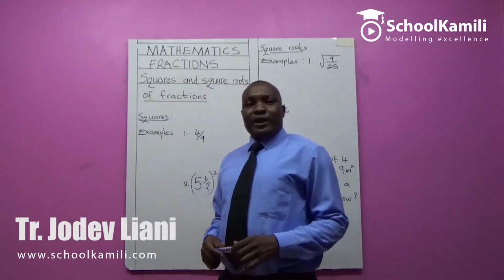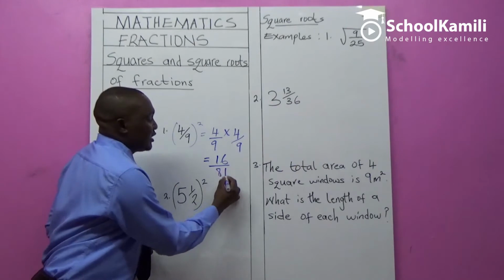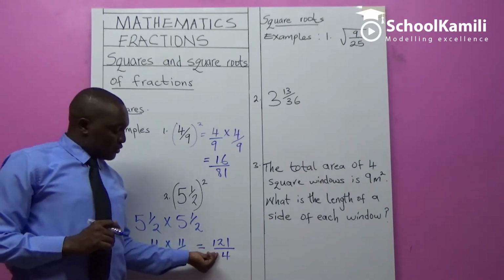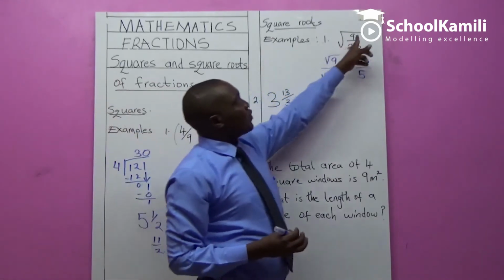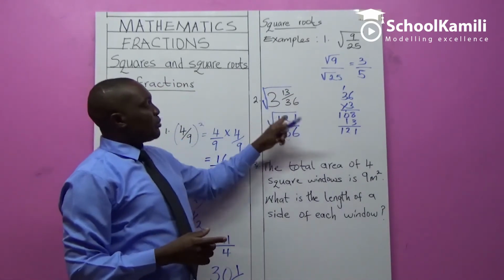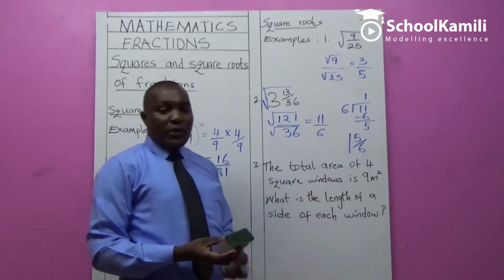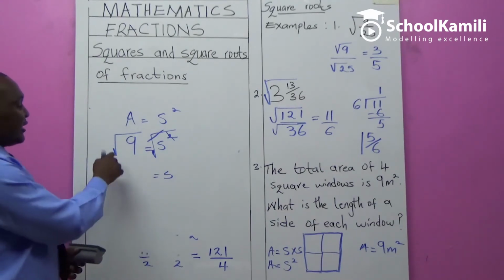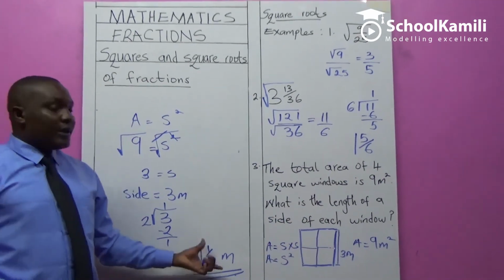CLASS 8 MATHEMATICS SQUARES AND SQUARE ROOTS OF FRACTIONS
Primary school video lessons from class 5 to class 8, based on KICD syllabus. for more lessons